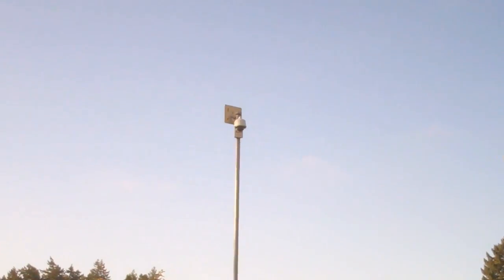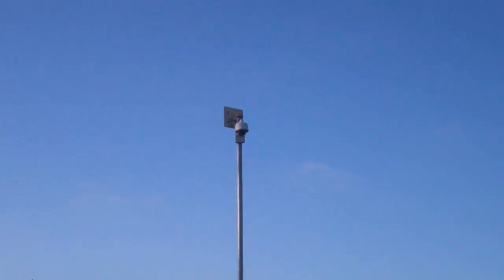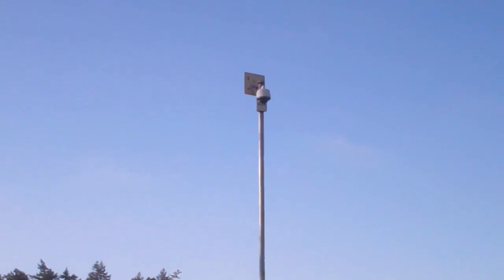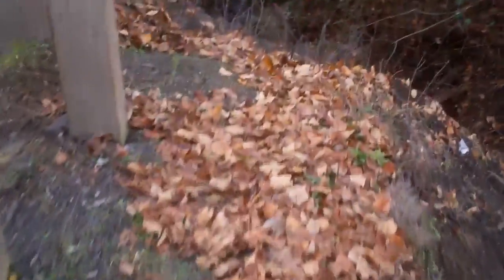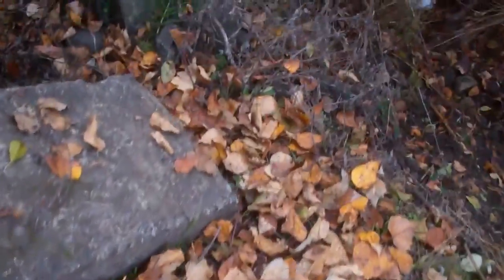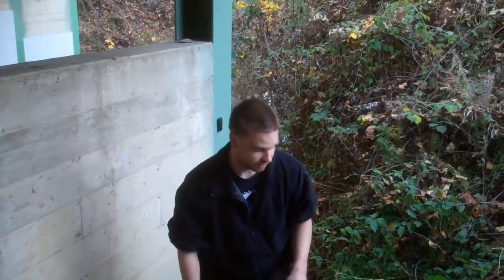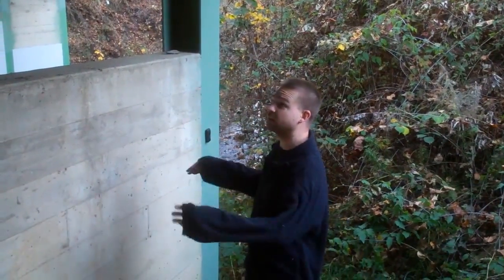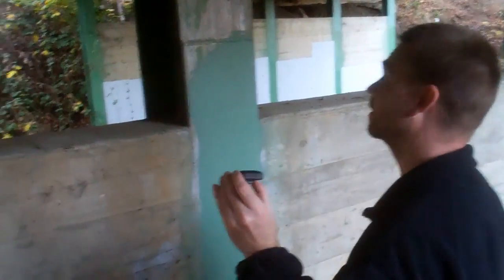[417] Eugene OR to Redding CA - 2011-12-05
Today we find a webcam cache, get a FTF out of state on a 2 month old cache, and get up to 1090 finds.